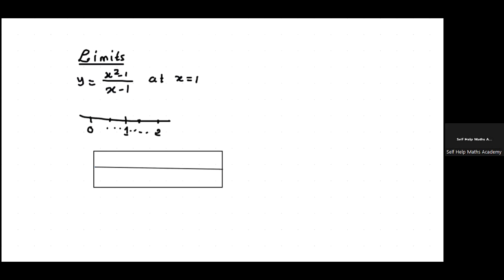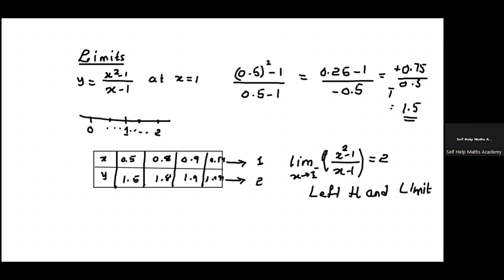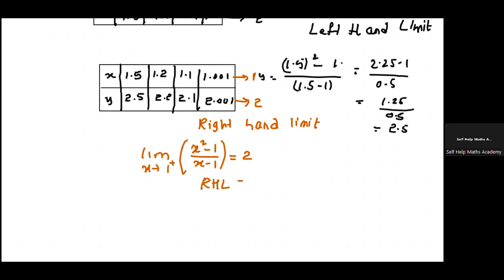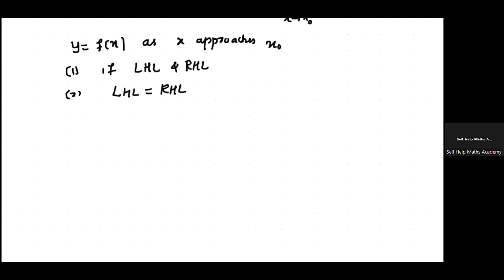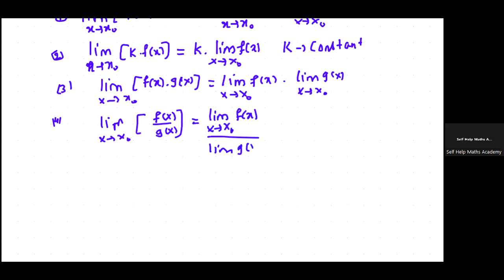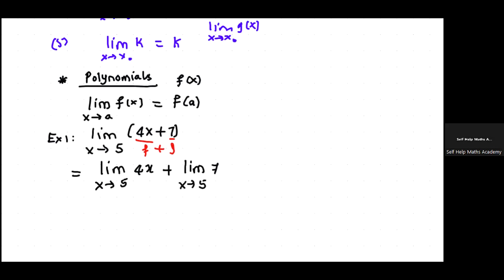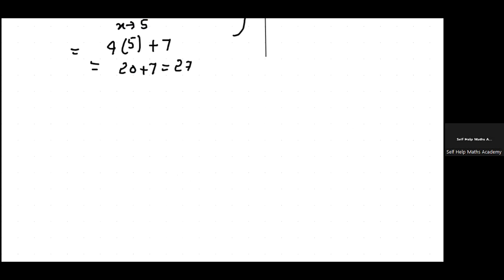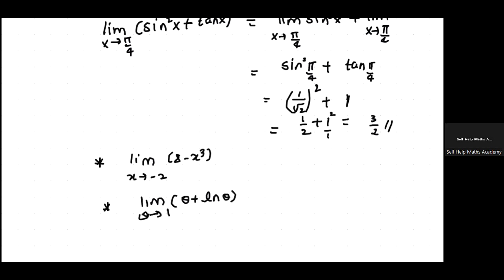Limit Part 1